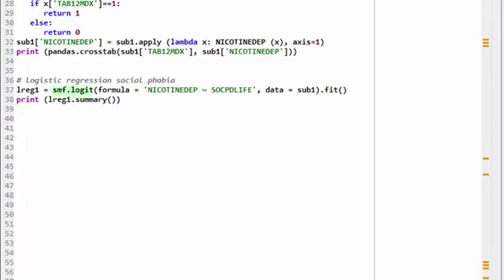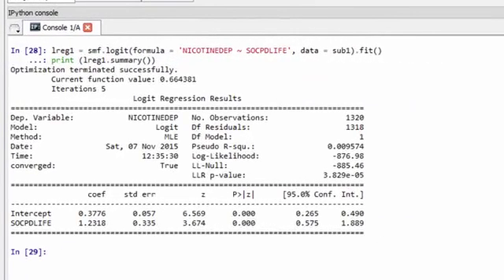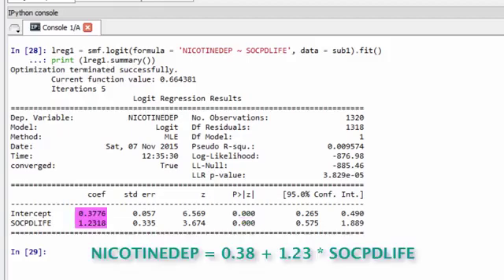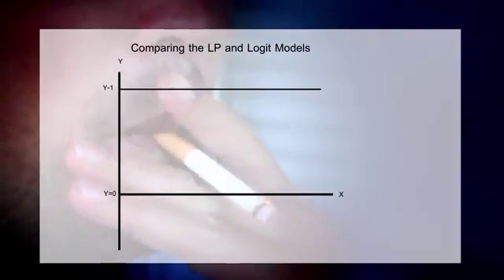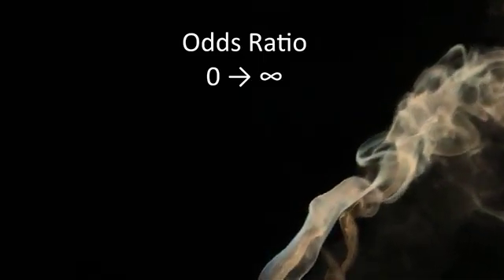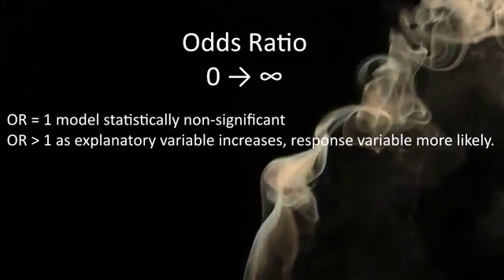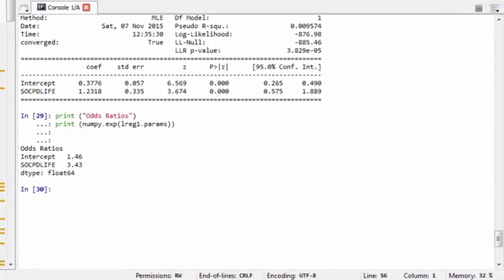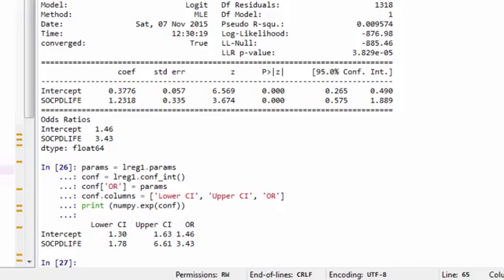04 03 Logistic Regression for a Binary Response Variable, pt 1